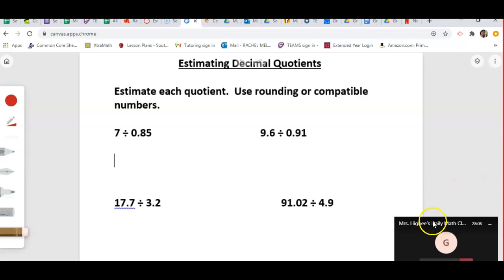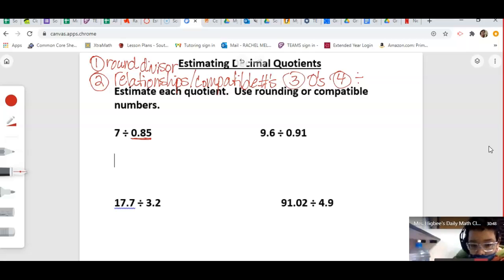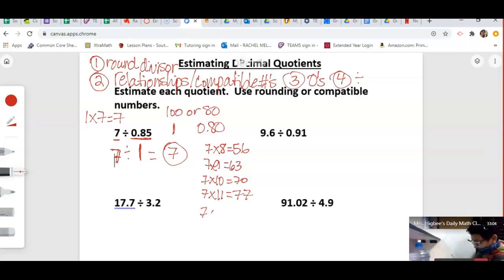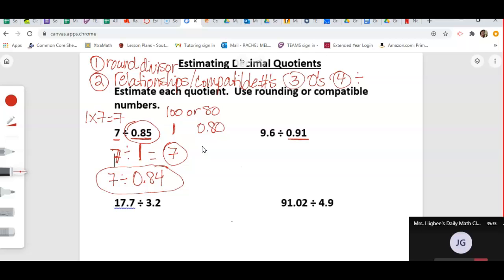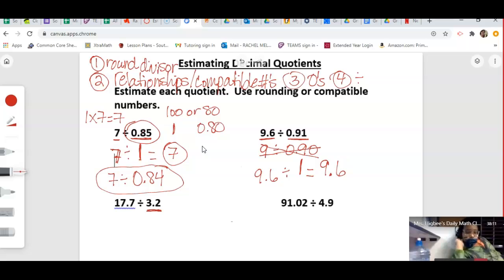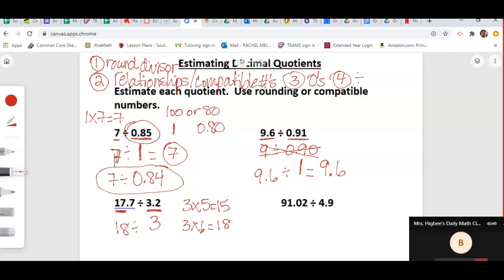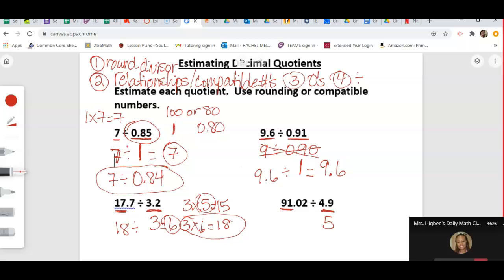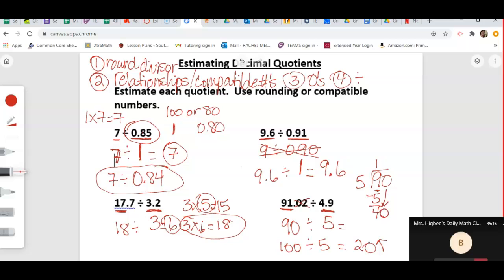Estimating Decimal Quotients